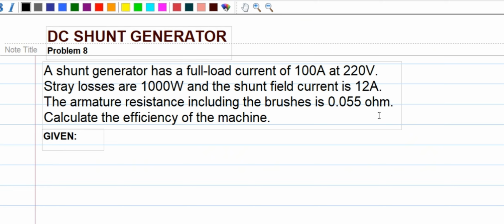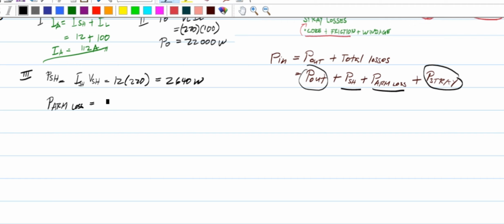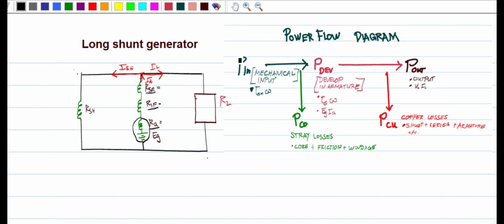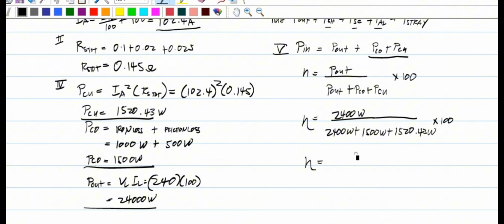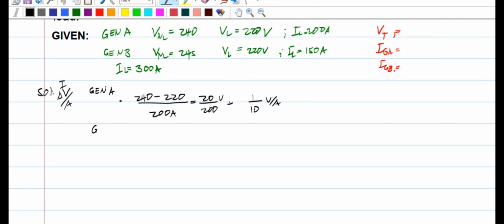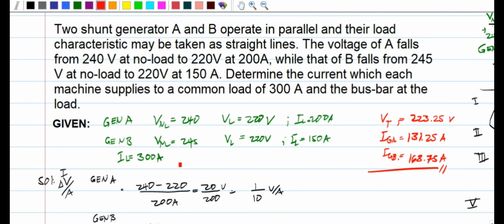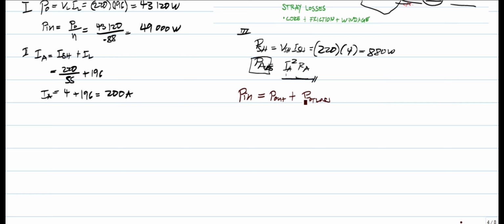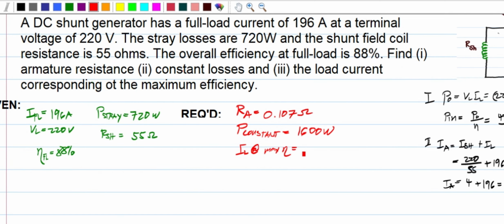DC Machine (DC Generator problem 8 to 11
problem 8
A shunt generator has a full-load current of 100A at 220V. Stray losses are 1000W and the shunt field current is 12A. The armature resistance including the brushes is 0.055 ohm. Calculate the efficiency of the machine.
problem 9
A long-shunt compound-wound generator gives 240 volts at F.I. output of 100 A. The resistance of various windings of the machine arc : armature (including brush contact) 0.1 Ohm series field 0.02 Ohm interpole field 0.025 Ohm shunt field (including regulating resistance) 100Ohm. The iron loss at F.I. is 1000 W; windage and friction losses total 500 W. Calculate F.L. efficiency of the machine.
problem 10
Two shunt generator A and B operate in parallel and their load characteristic may be taken as straight lines. The voltage of A falls from 240 V at no-load to 220V at 200A, while that of B falls from 245 V at no-load to 220V at 150 A. Determine the current which each machine supplies to a common load of 300 A and the bus-bar at the load.
problem 11
A DC shunt generator has a full-load current of 196 A at a terminal voltage of 220 V. The stray losses are 720W and the shunt field coil resistance is 55 ohms. The overall efficiency at full-load is 88%. Find (i) armature resistance (ii) constant losses and (iii) the load current corresponding ot the maximum efficiency.